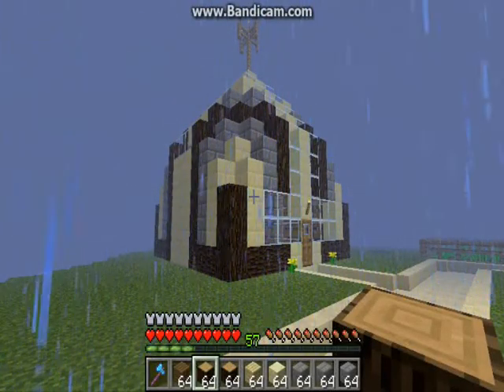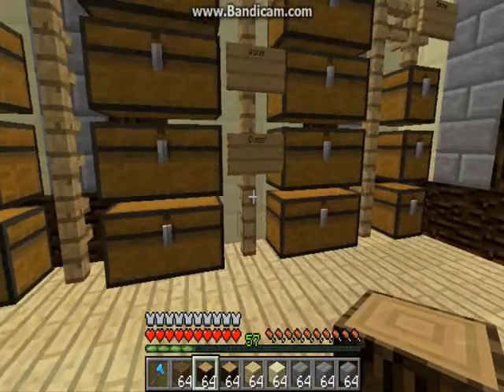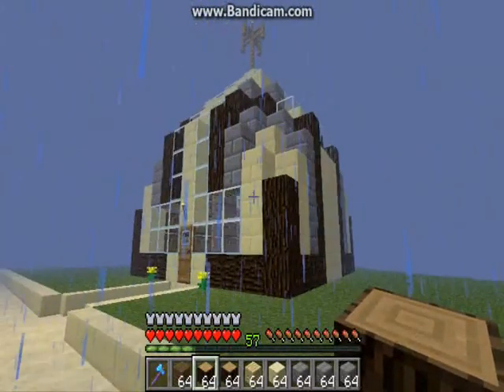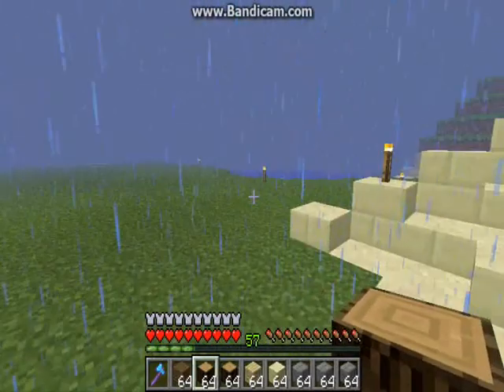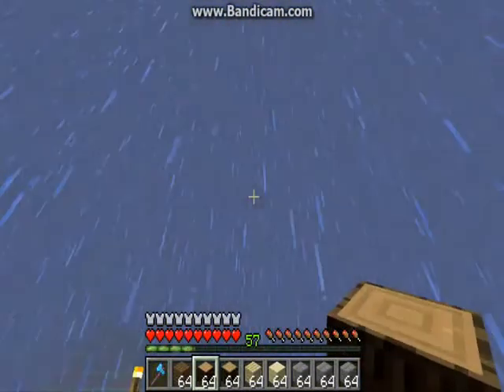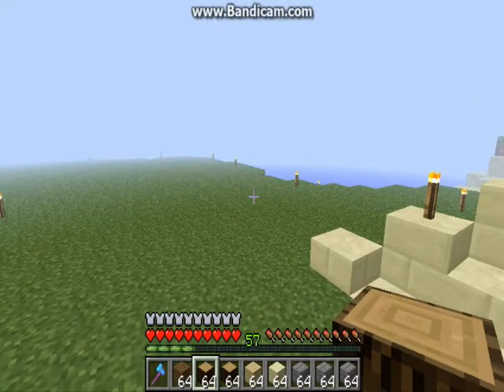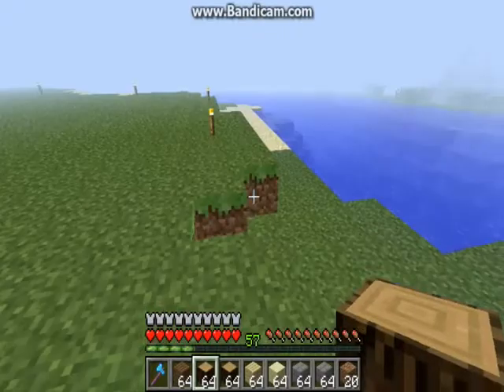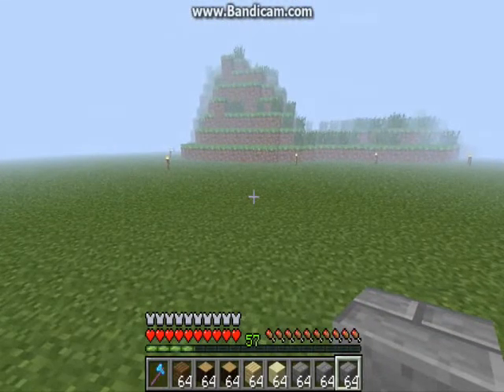Minecraft Building With Me Part 1